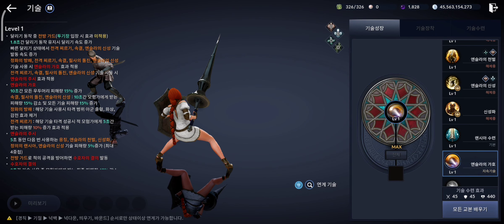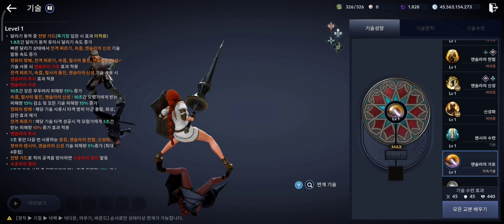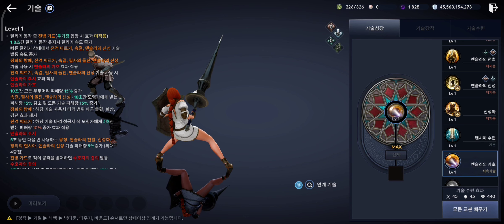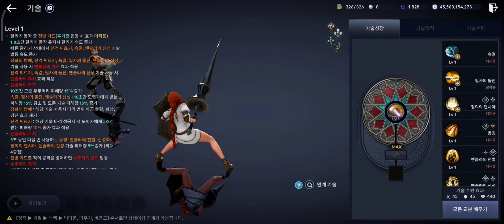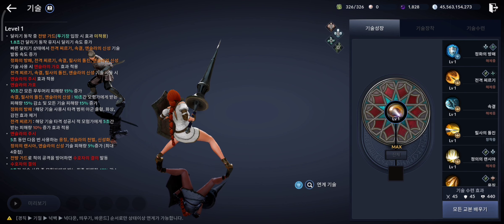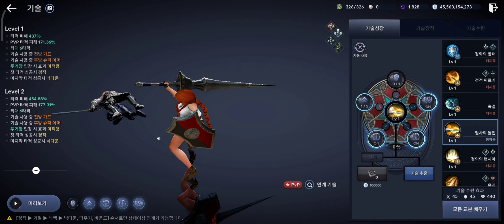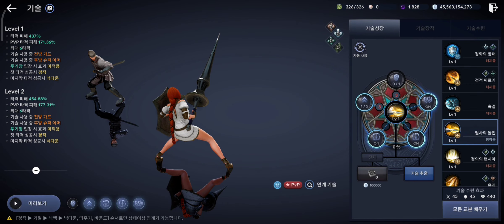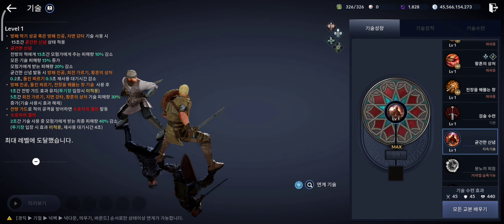Class Rework Skill Review - Black Desert Mobile Kr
Hi guys, in this video i will show you the buffed skills for gladiator, lancer, nova and guardian classes in the game black desert mobile korea.

I upload videos on black desert mobile guides and few other gaming videos daily, more games will be added to this list soon so keep watching.